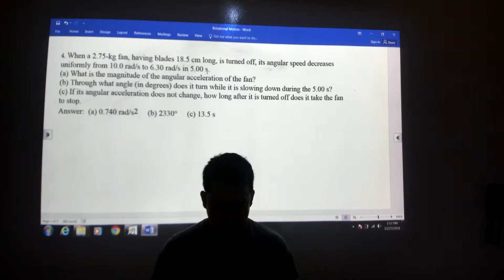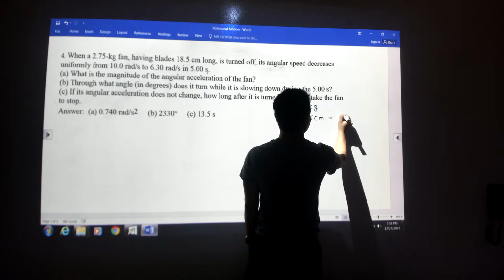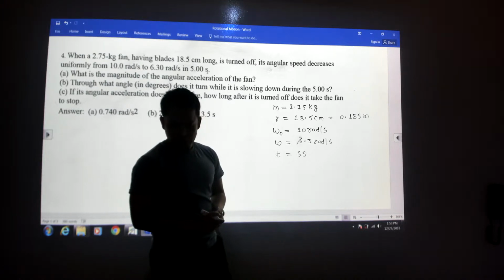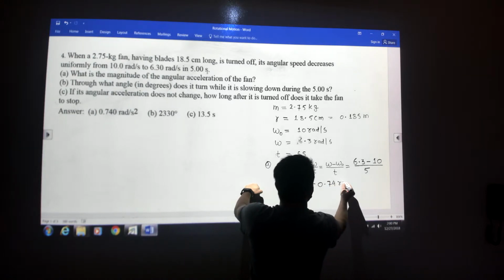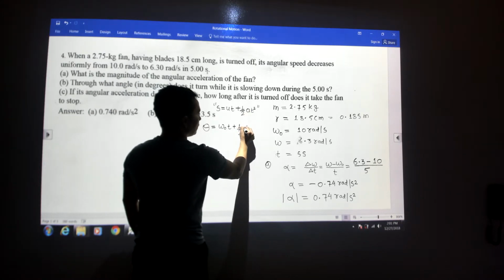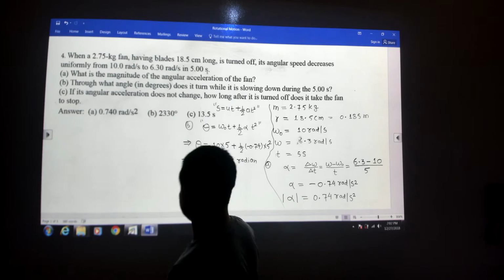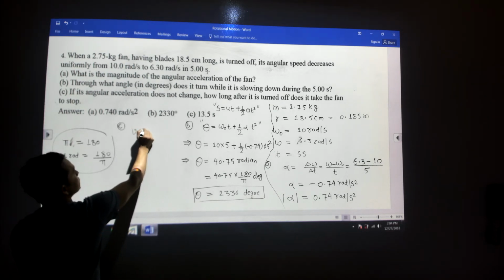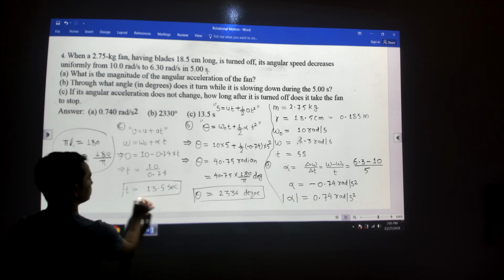Rotating fan turned off # calculate theta and alptha